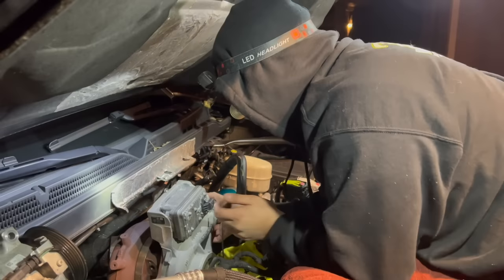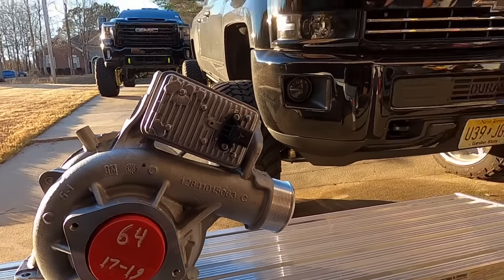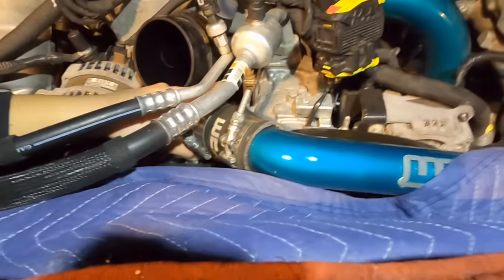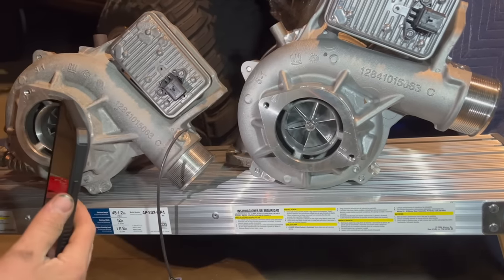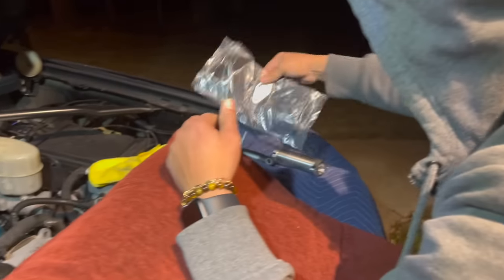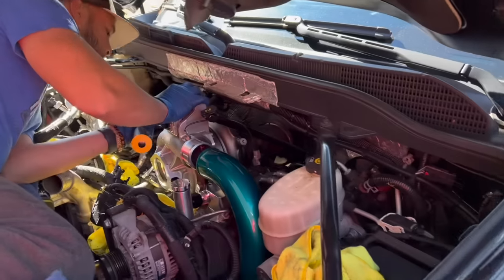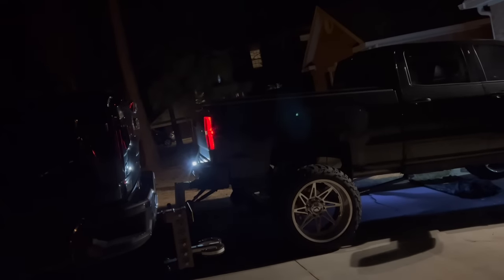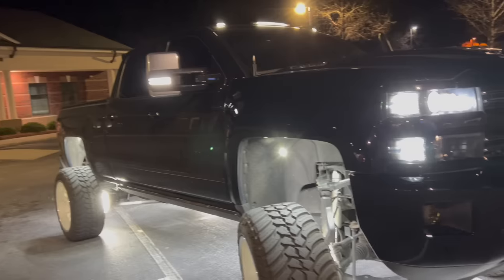L5P DURAMAX 64mm TURBO INSTALL IS DONE!! Sound Like a JET!!!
Mictuning lights:
4 pc rock lights
8pc rock lights

Duramax
2020 Duramax
2020 High Country
2020 High Country duramax
2020 Denali Duramax
L5P duramax
Tuned and deleted l5p
2020 duramax deleted
Lifted truck
McGaughy's lift
9inch lift
Denali
Denali HD
Truckmaster
Bertrand850
LML duramax
LLY Duramax
24x14
Flog industries
Flog Bumper
Alpharexusa
Boostautoparts